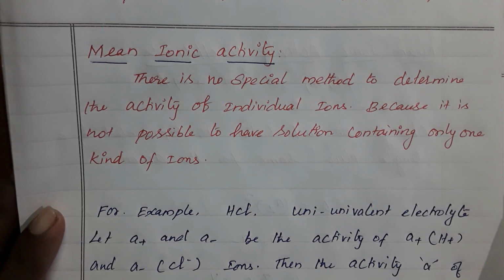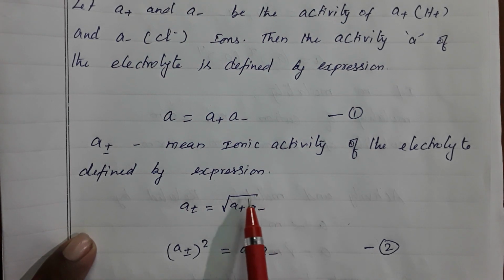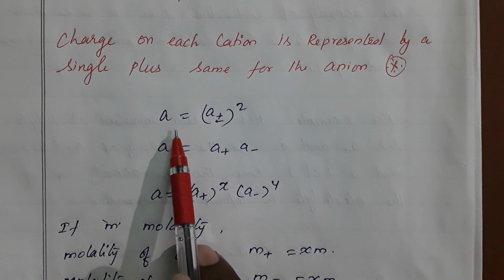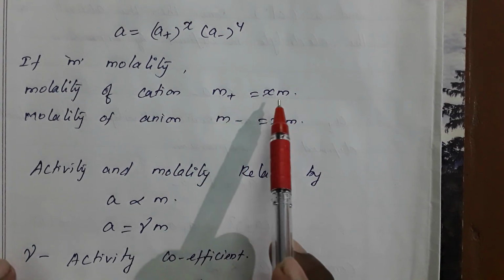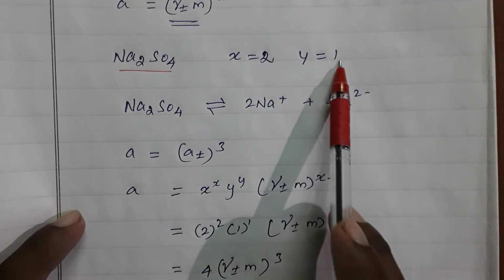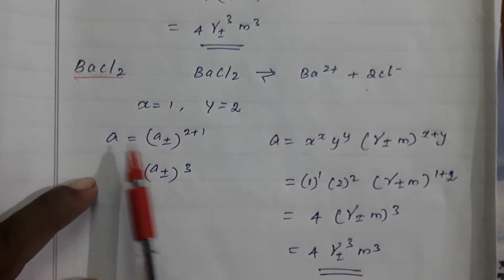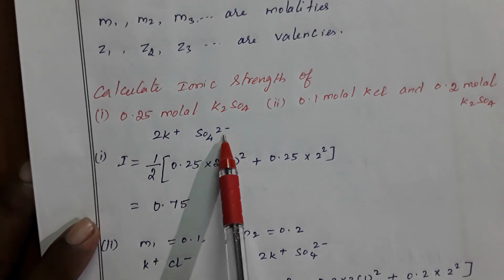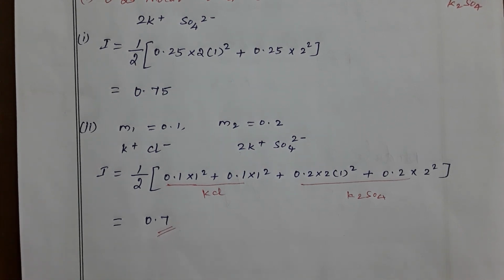ELECTROCHEMISTRY- MEAN IONIC ACTIVITY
ELECTROCHEMISTRY- IONIC STRENGTH